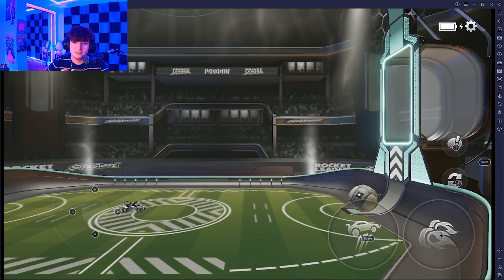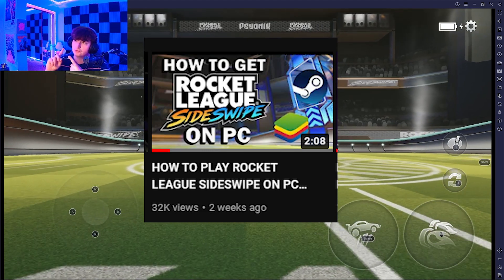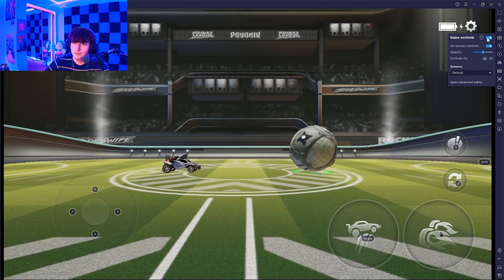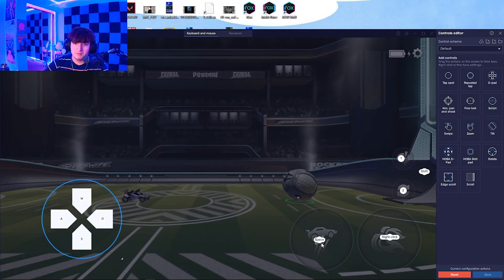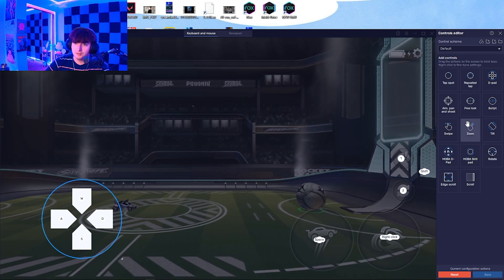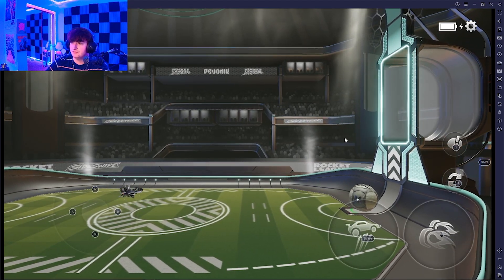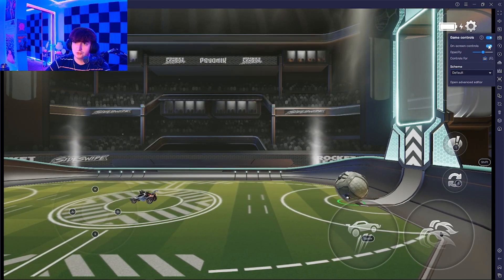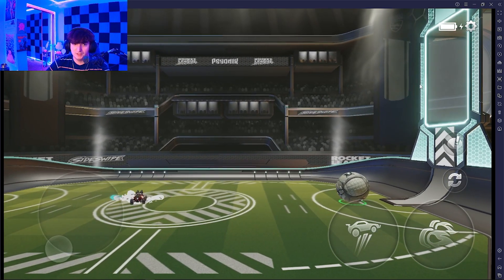HOW TO USE KEYBOARD AND MOUSE ON ROCKET LEAGUE SIDESWIPE